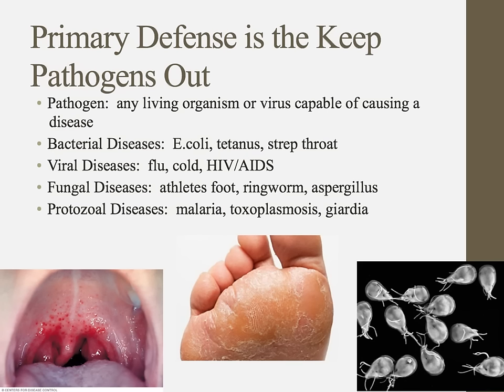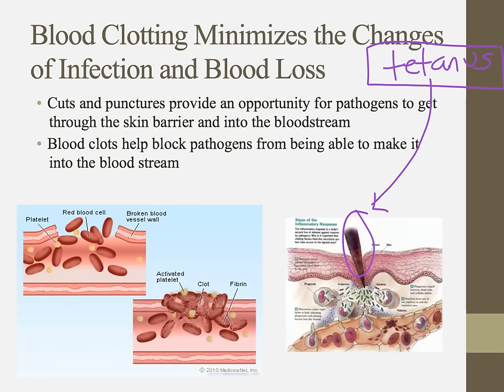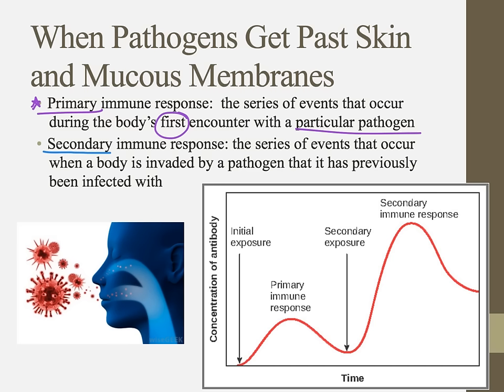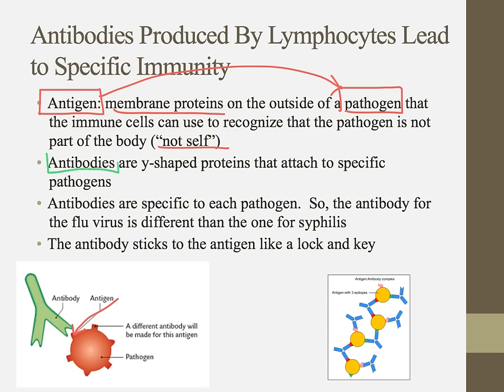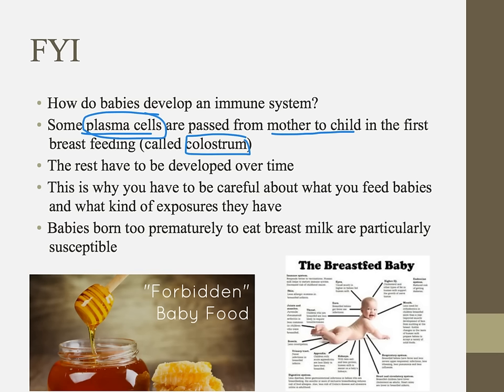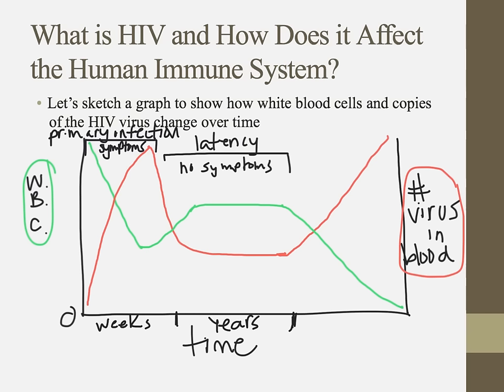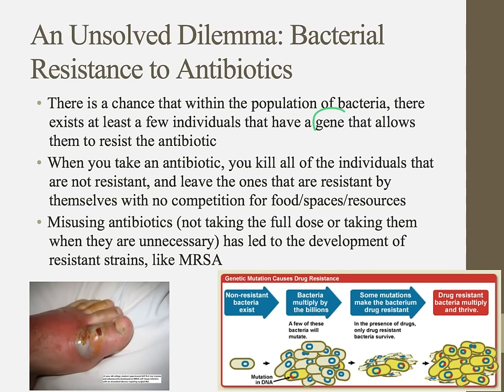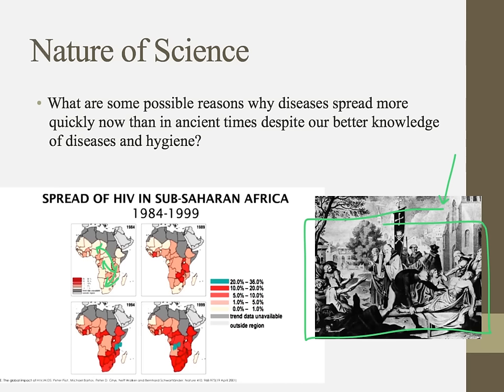Notes for IB Biology Chapter 6.3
Notes for IB Biology Chapter 6.3 (Defense Against Infectious Diseases)